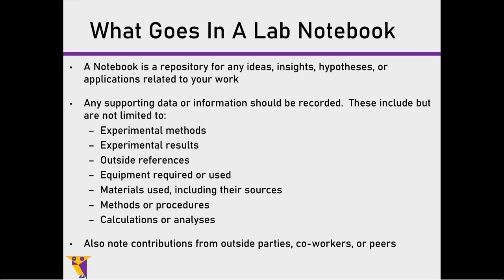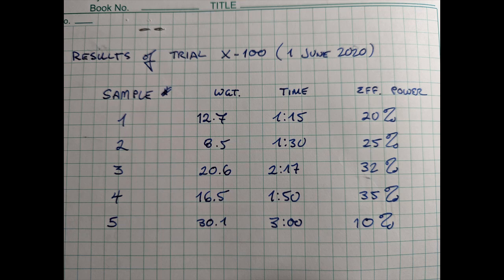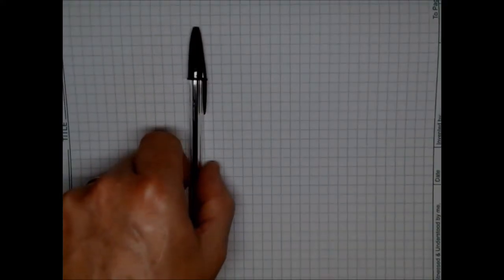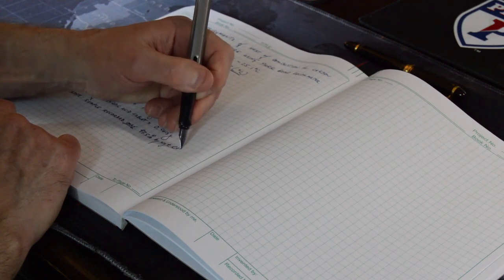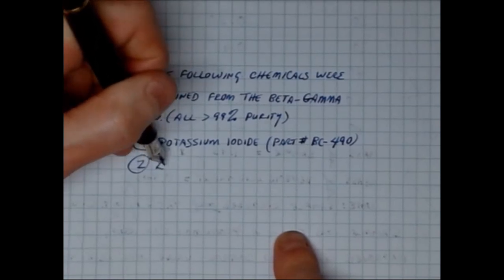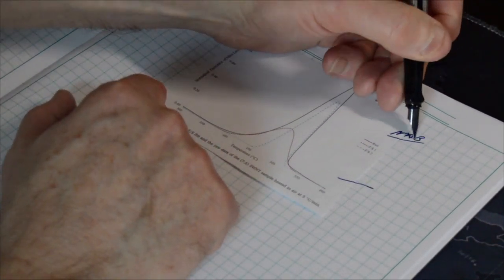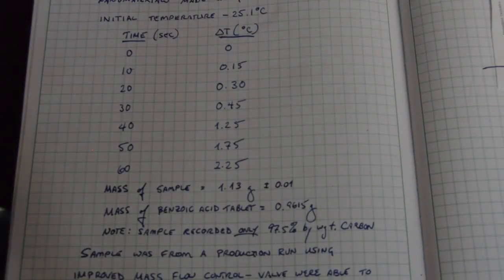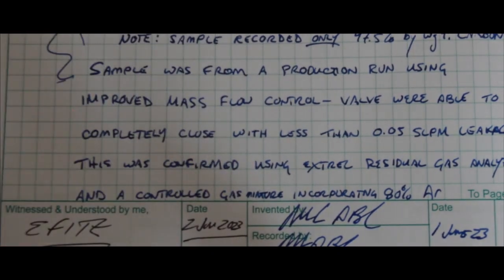Basics of Lab Notebooks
In this video I review the basics of good lab notebook keeping - the purpose of a lab notebook, what type of information goes into one, how it is recorded, and how it is witnessed and secured.